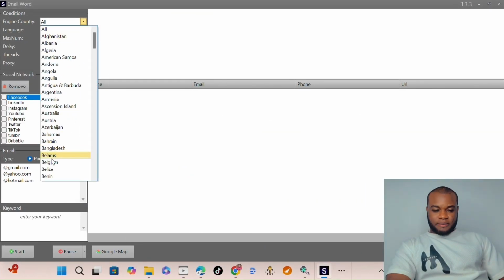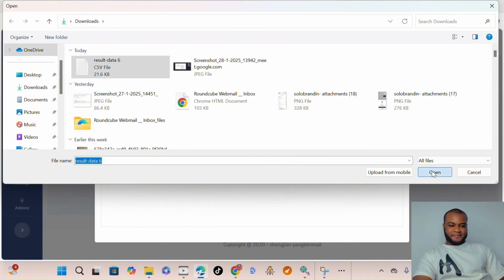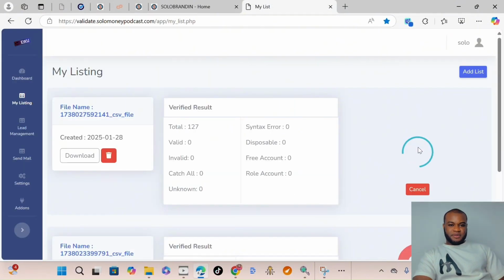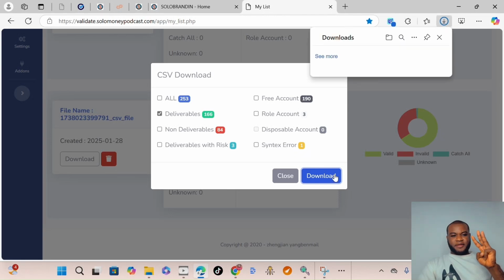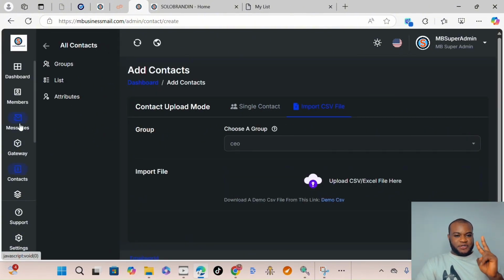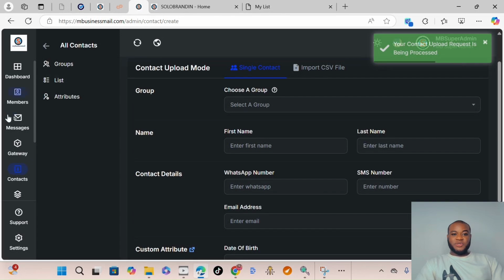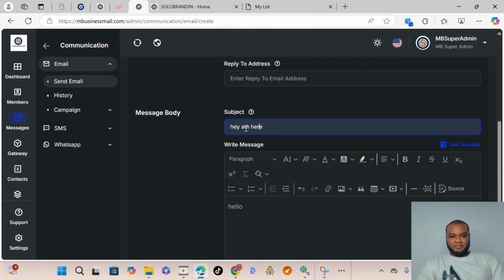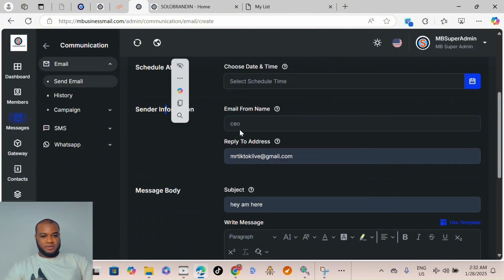Facebook Lead Generation Made Easy: Email Extractor + SMTP Email Sender Tutorial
💻 How to Get Unlimited Leads on Facebook – The Ultimate Guide! 🚀

Are you ready to take your business to the next level? In this video, I’ll show you how to:
1️⃣ Scrape unlimited leads on Facebook using our powerful Email Extractor 🕵️‍♂️
2️⃣ Verify your leads with our Email Verification Tool to ensure accuracy ✅
3️⃣ Send thousands of messages with ease using our SMTP with a built-in Email Sender 💌

🔥 Tools Featured in This Video:
✔️ Email Extractor – Find quality leads fast
✔️ Email Verification – Clean and verify your leads
✔️ SMTP with Email Sender – Deliver your message to thousands in no time

👉 Ready to grow your client base? Access these powerful tools now at Solobrandin.store!